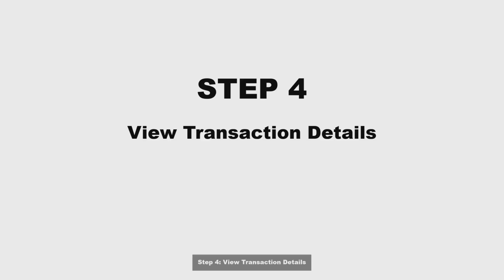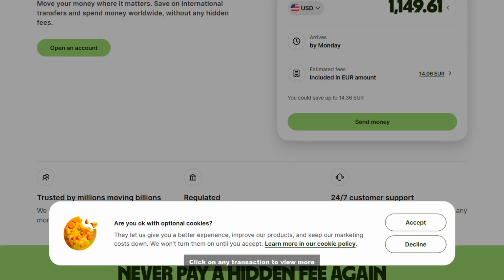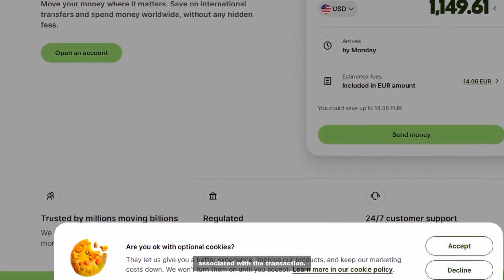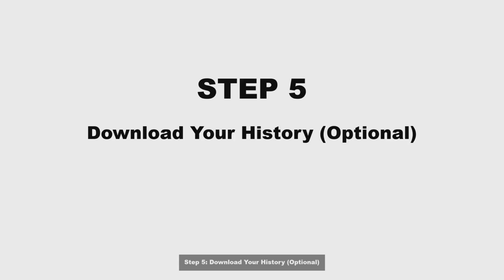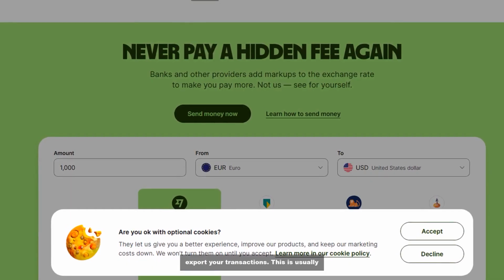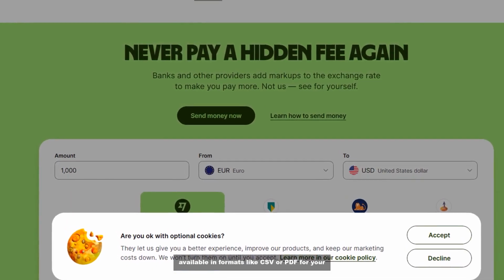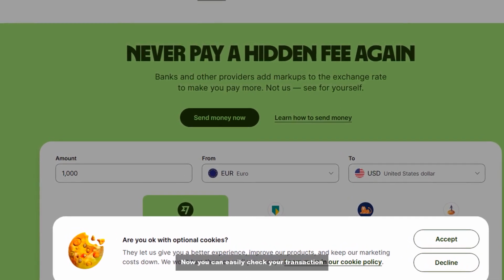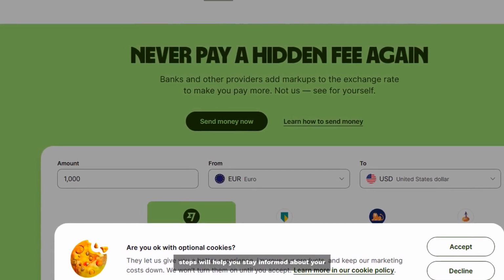How To Check Your Transaction History On TransferWise 2026 (QUICK STEPS)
In this video, learn how to check your transaction history on TransferWise 2026 with quick steps. We'll guide you through the process to easily access your financial records and manage your transactions.